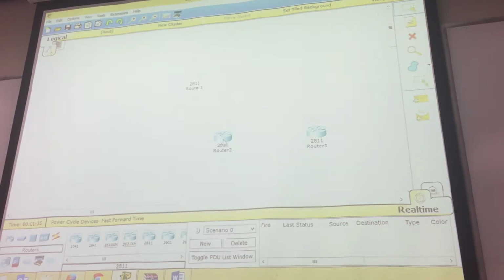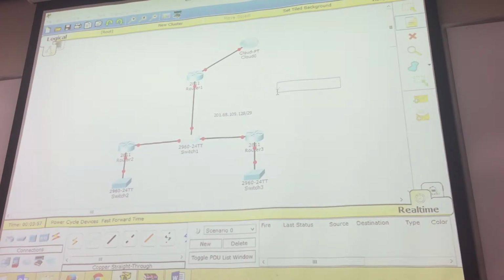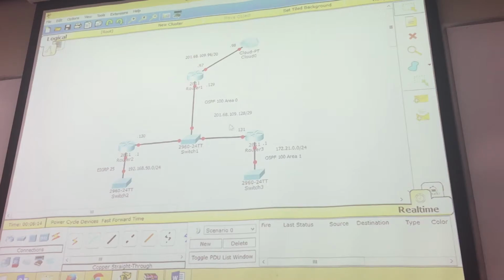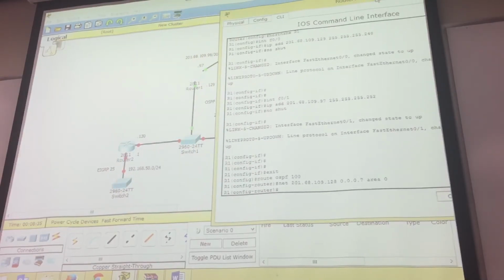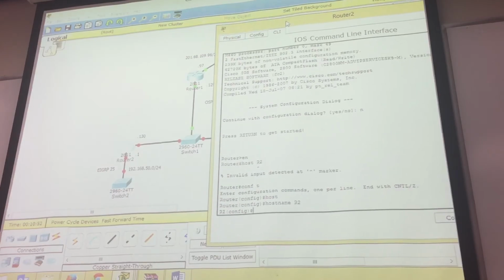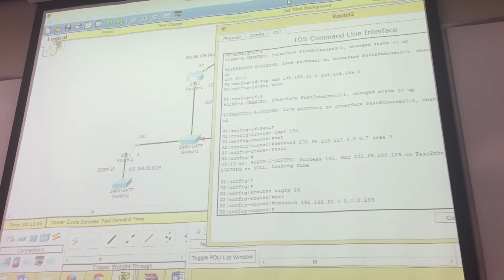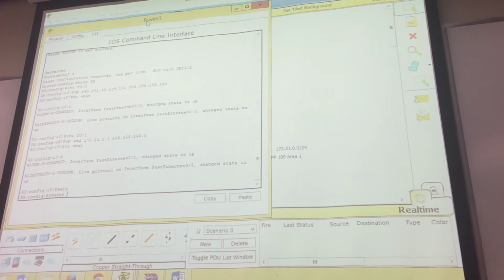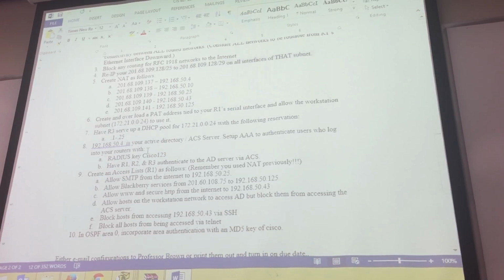Cisco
CIS467 Lab #2